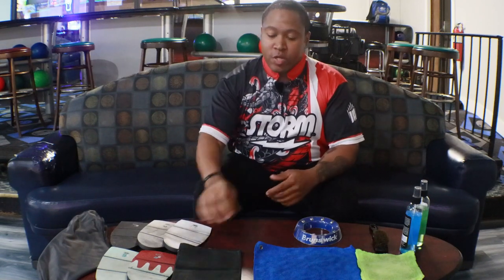Bowling Basics : Equipment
In this episode we cover the essential equipment to carry with you in your bag anytime you are bowling and also essentials to care for your ball to get the most out of it and help preserve it.